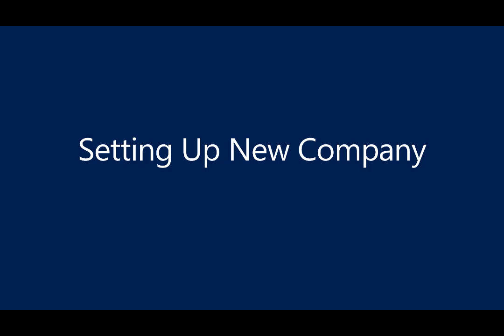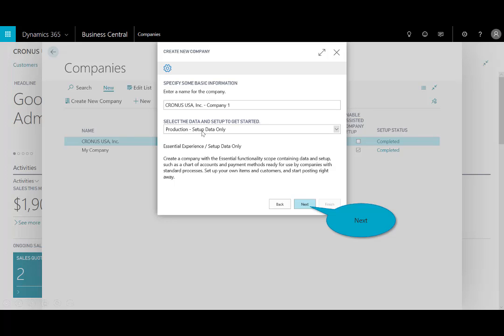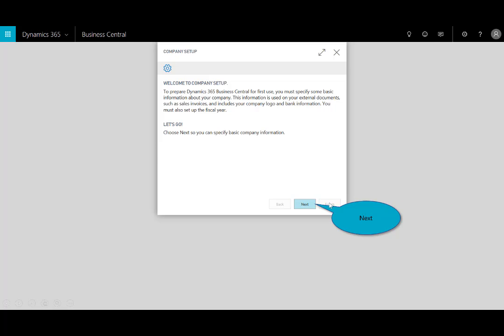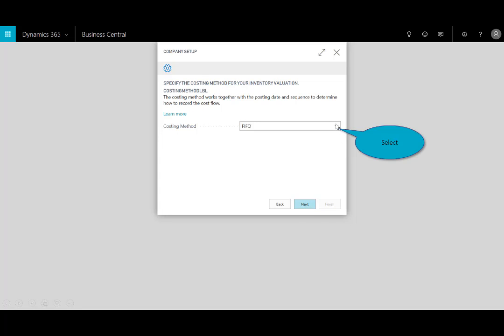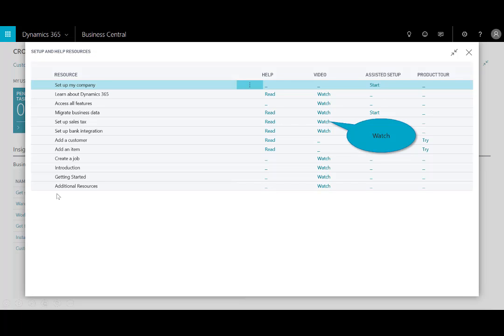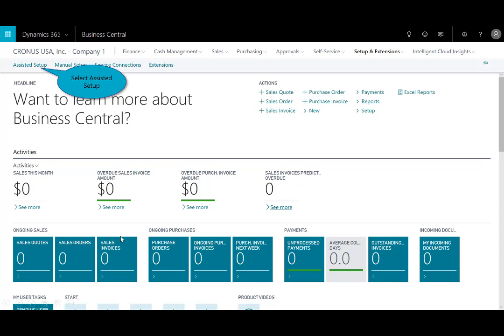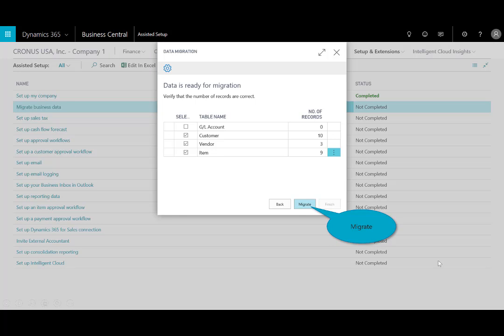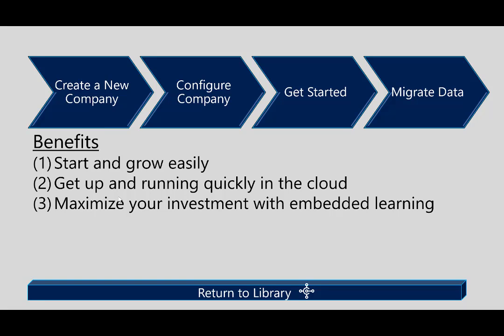Setting up a New Company